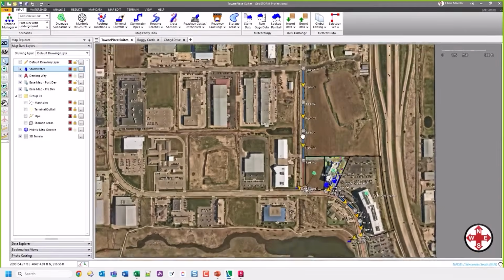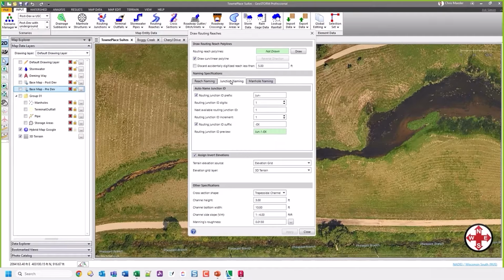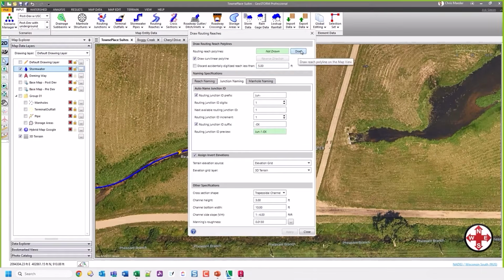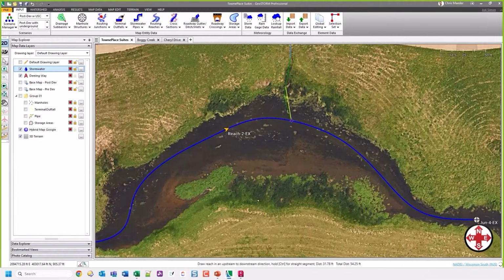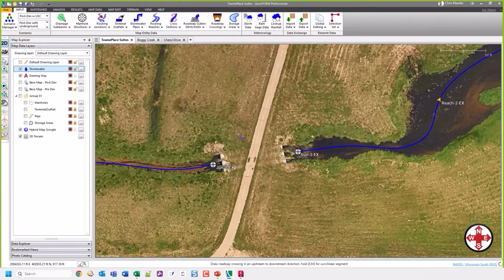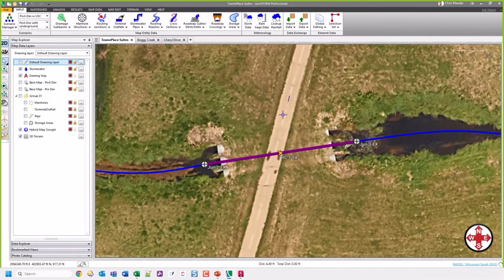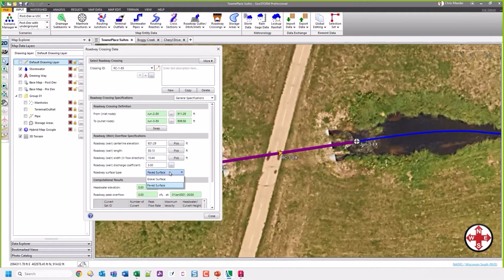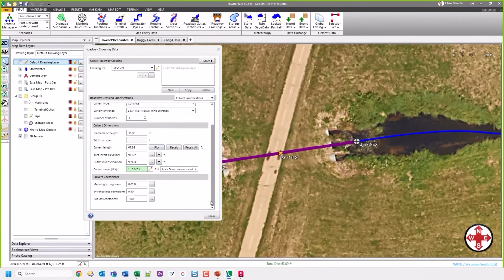Defining Roadway Crossings in GeoSTORM | CivilGEO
Learn how to define roadway crossings using the Roadway Crossing Data command. This tutorial video shows how to input roadway crossing data, roadway weir geometry, assign culverts, and display results to support accurate stormwater modeling at roadway crossings.

CivilGEO's Resources & Links:

1. Try GeoSTORM for Free